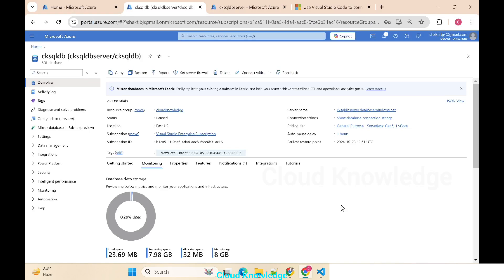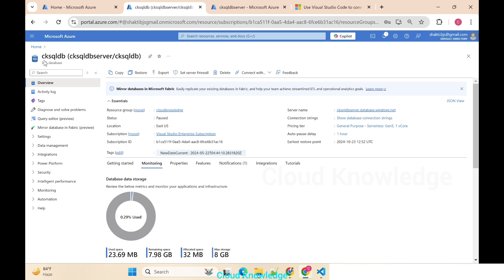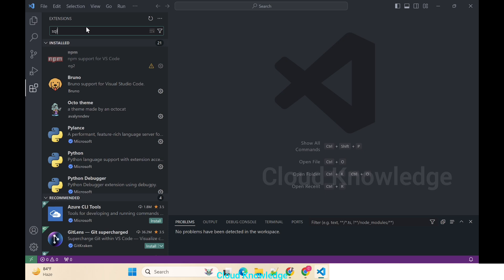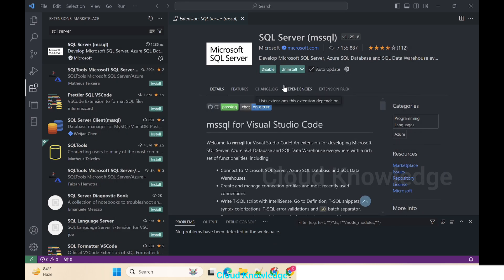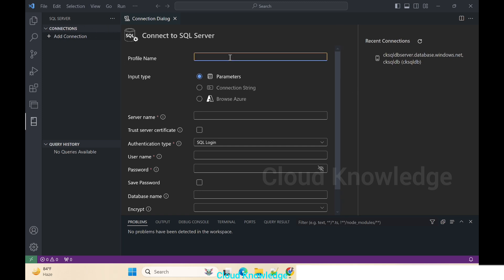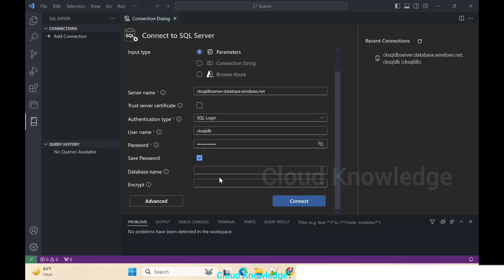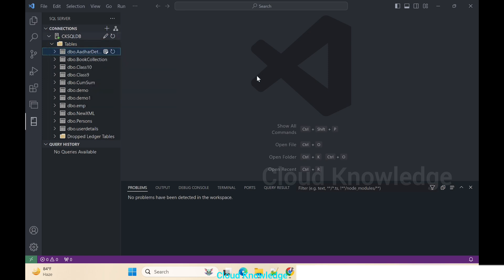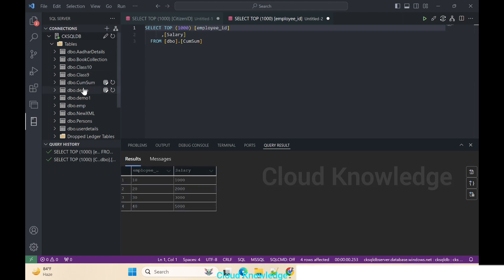How to Connect & Query Azure SQL Database from Visual Studio Code(VSC)